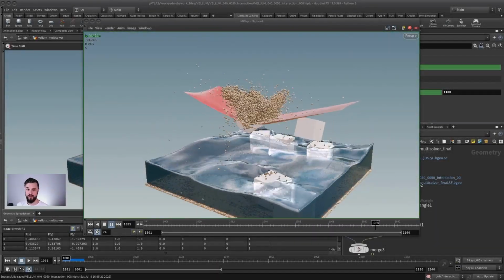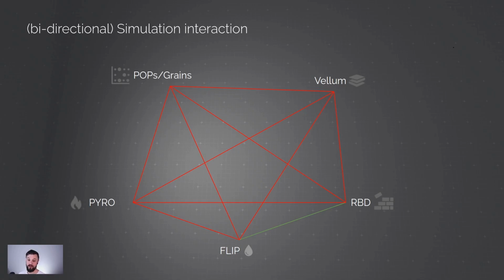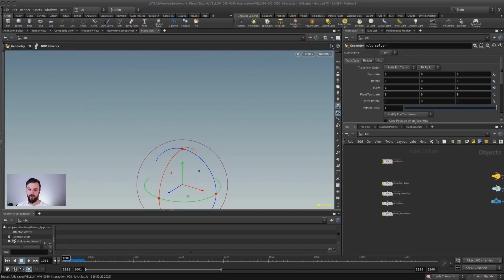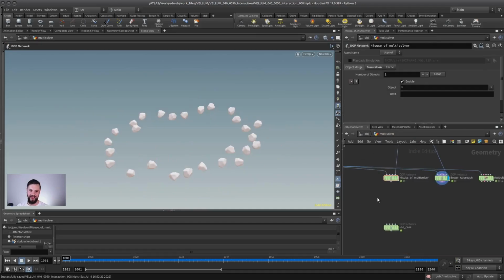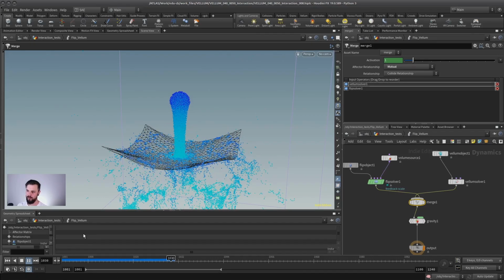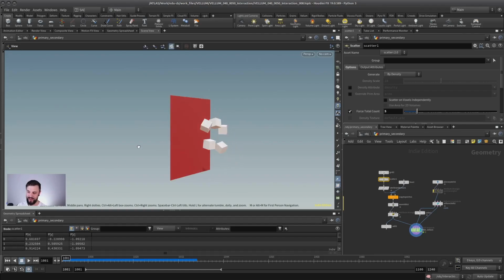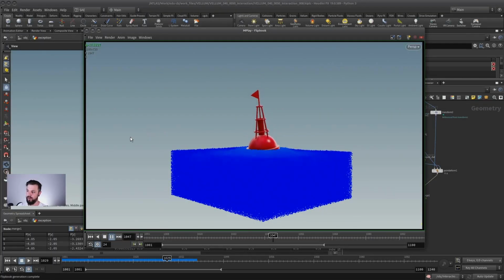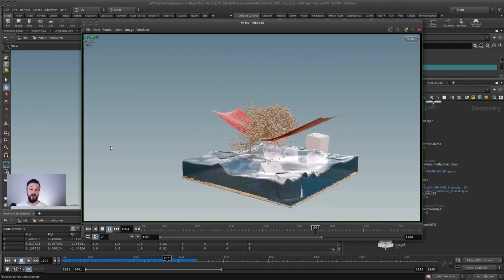4-04 Bonus Material: Simulation Interaction Mixing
4 - Vellum. 4 Bonus Material.